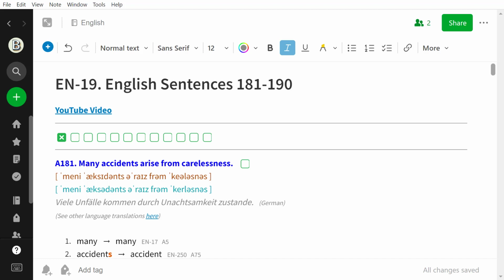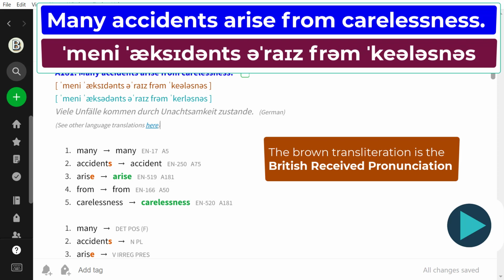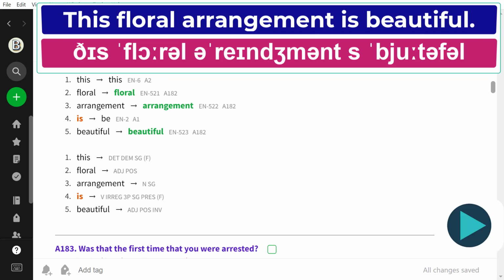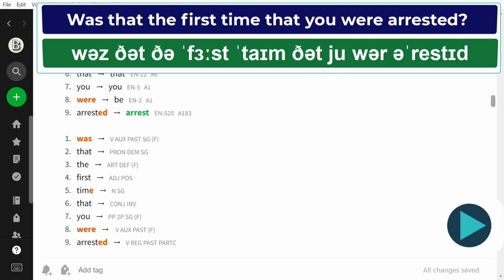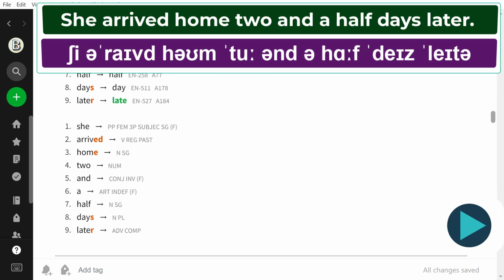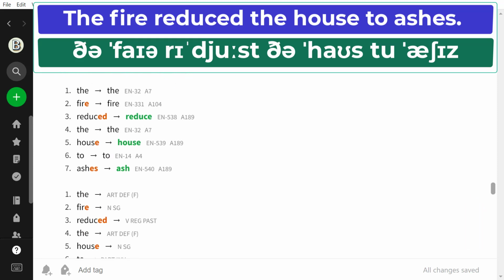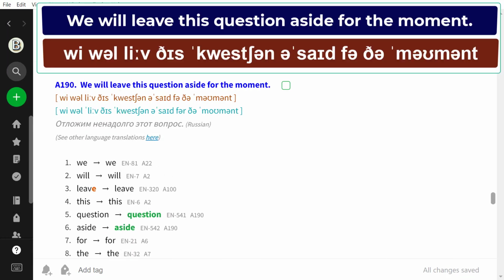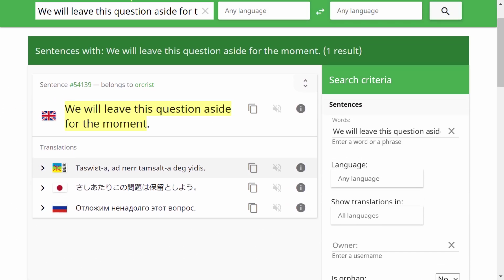10 sentences to learn English words in Context with Evernote - English Sentences 181-190 | EN 19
In this video you can learn 25 basic English words in context from 10 sentences taken from the tatoeba project.

After this video you will have learned 549 words.

Download the Evernote for free to be able a edit it in your personal Evernote account.